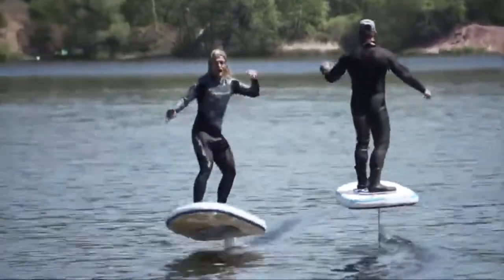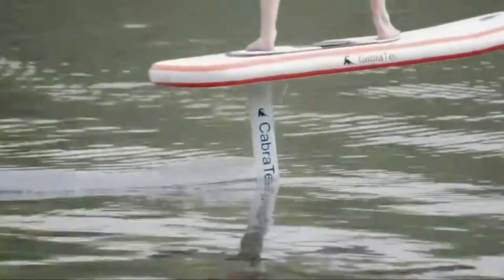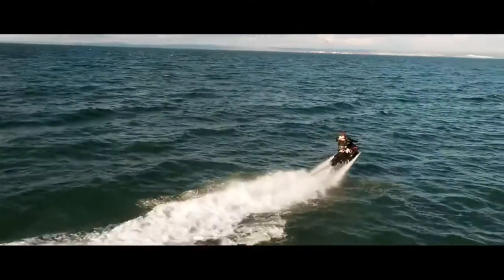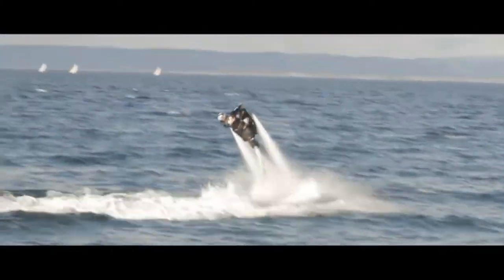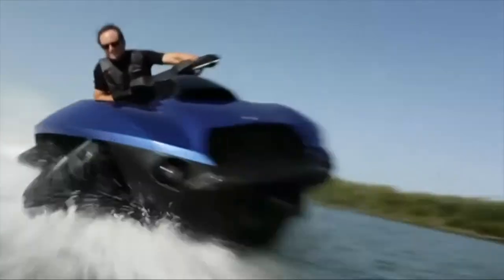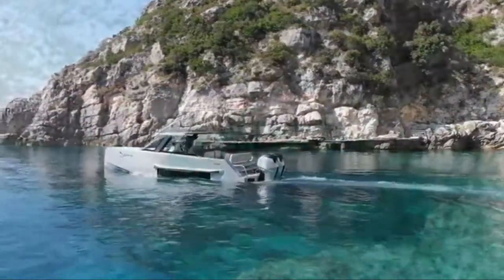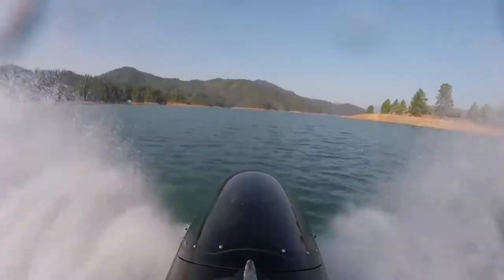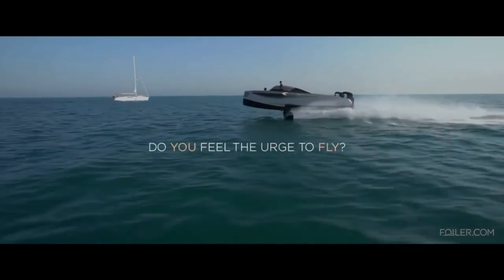AMAZING WATER VEHICLE- YOU WOULD LOVE TO HAVE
Hey, in today video we are going to be looking at the coolest water vehicle